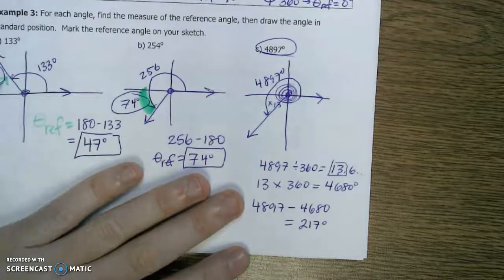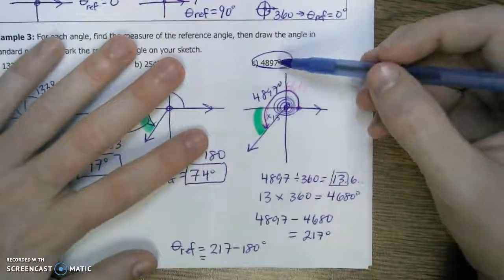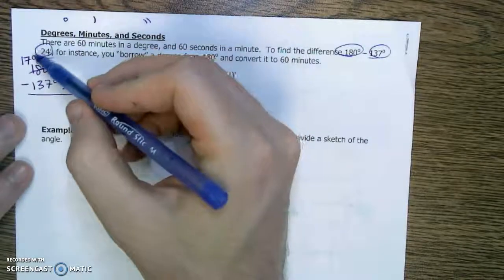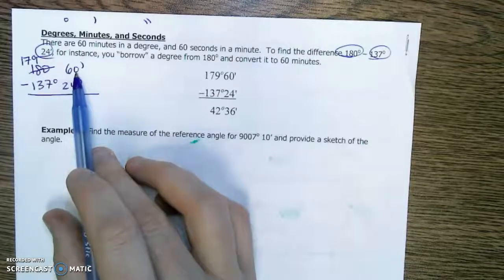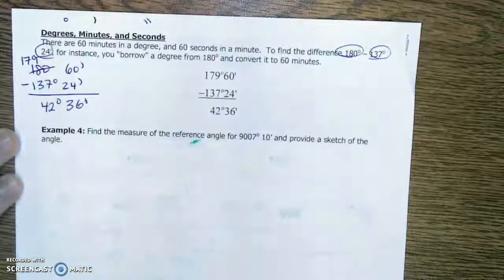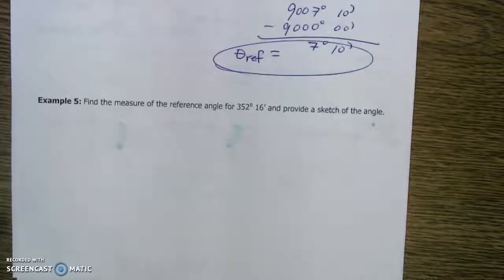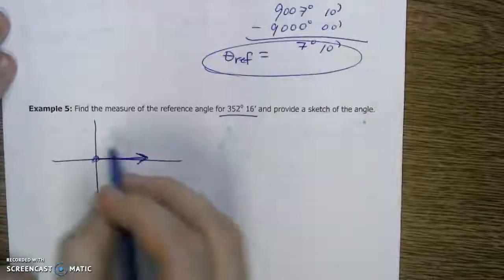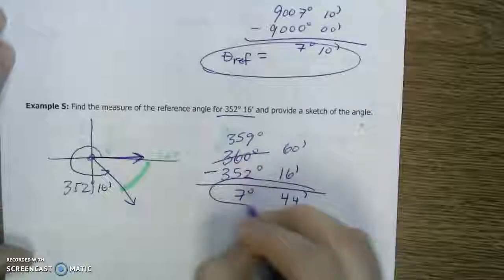Trig Lesson 1.2 Part 2 [Rotation]